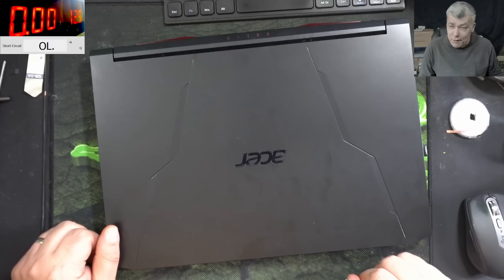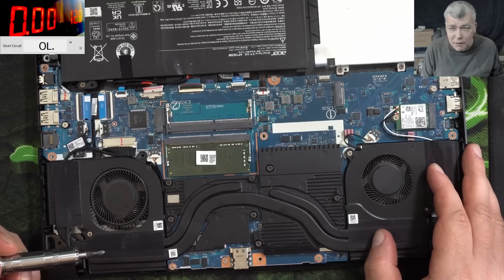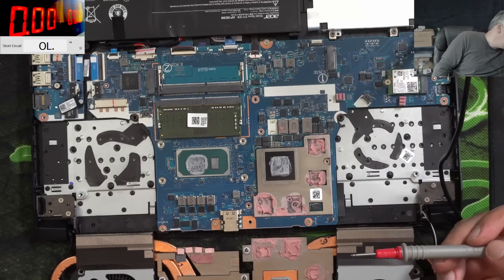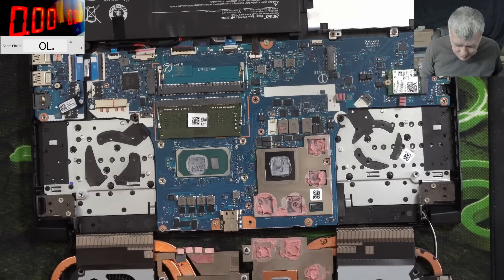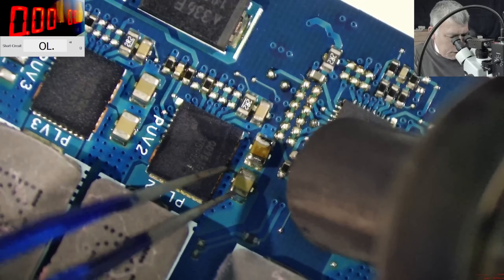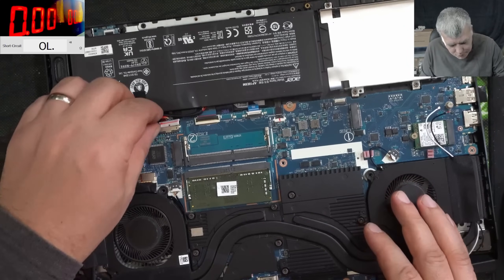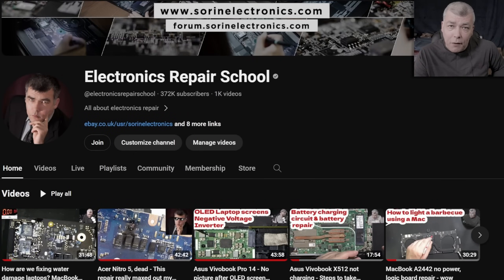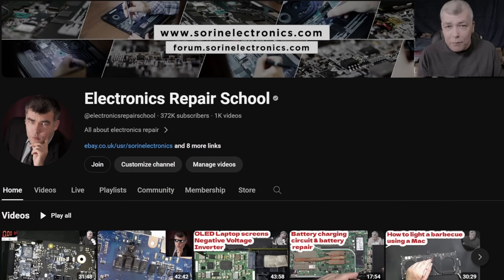Acer Nitro 5 - Customer asked for repair or board replacement, can we save this board?